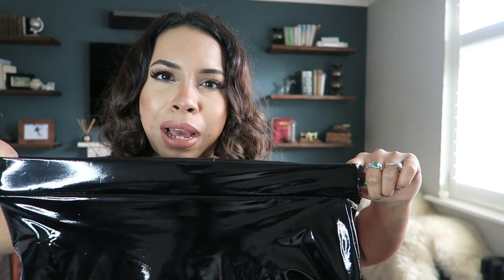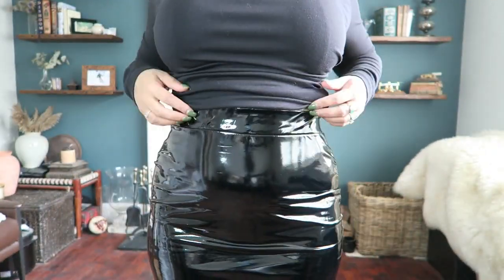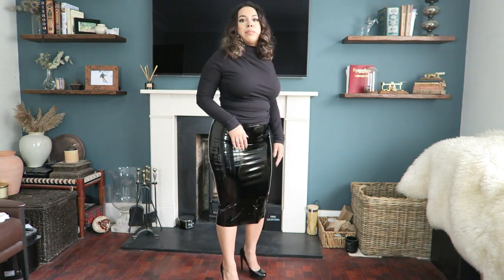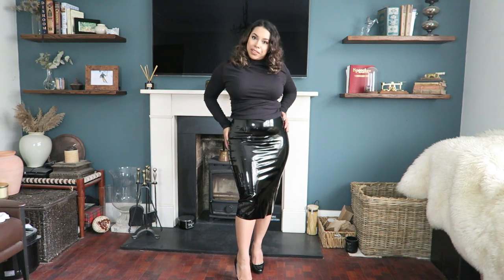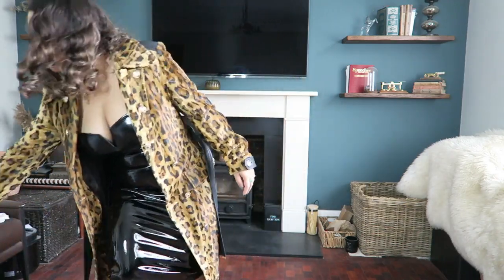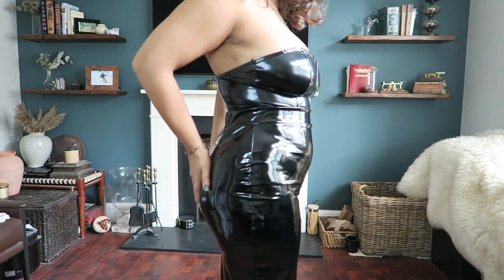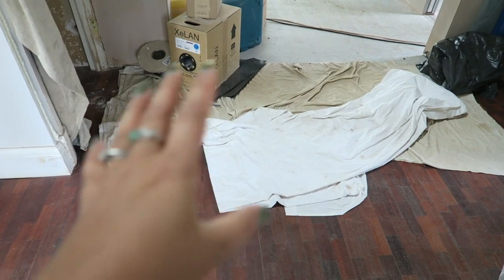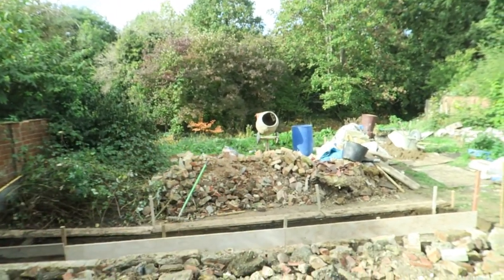HIGH END VS BUDGET VINYL PENCIL SKIRTS | COMMANDO VS BOOHOO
Which skirt is your favourite?
High End vs Budget Pencil Shirts
All items in this video are linked below